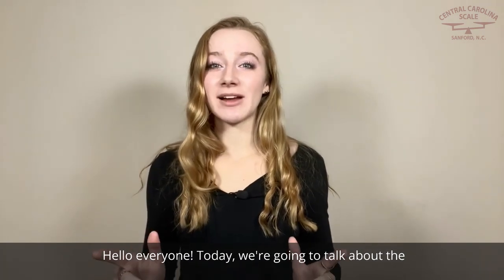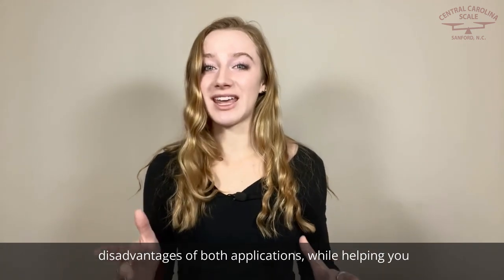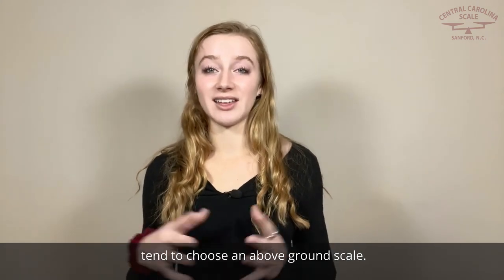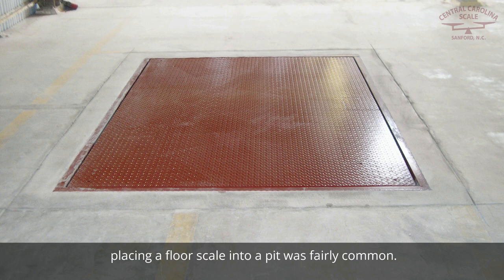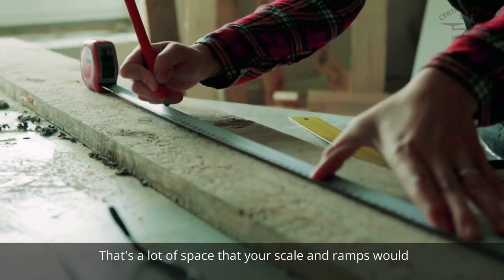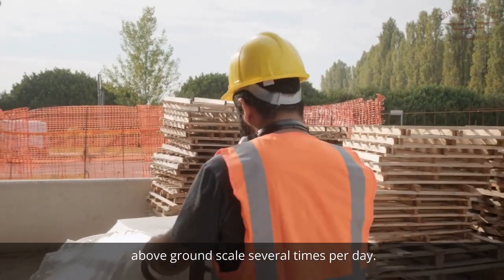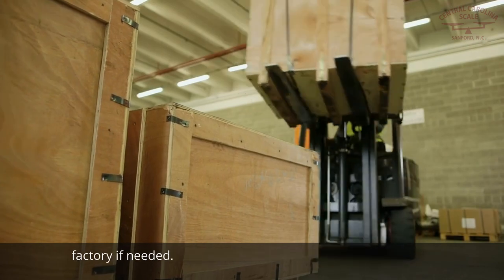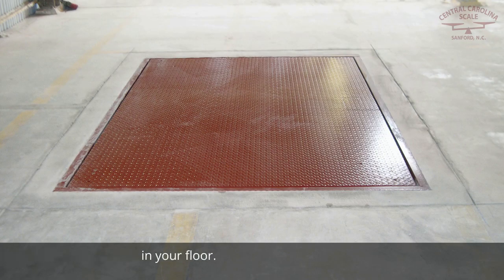Industrial Floor Scale with Ramp vs. In-Ground Pit Scale for Weighing Pallets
Today, we're going to talk about the advantages of buying a pallet scale with a ramp vs. installing a pallet scale into your concrete floor.

Maybe you would like a more portable floor scale that sits above ground with a ramp beside it. Or perhaps you would rather just have an in ground style floor scale and not have to deal with ramps.

We're going to look at the advantages and disadvantages of both applications, while helping you make a more informed decision.

A floor scale is a type of scale that can be used directly on the floor. A typical floor scale usually has a 4 inch height and the vast majority are usually 4x4 or 5x5 dimensions. Great for weighing most pallets and in many situations, your scale company can ship your floor scales direct to you, either from the scale company or the scale manufacturer.

When buying a 5000lb floor scale these days, most folks tend to choose an above ground scale. If they plan on rolling a pallet jack onto the warehouse scale, they typically buy a ramp for this scale. This is typically the most cost effective solution.

Basically, besides cost, there are two main reasons why you would choose one version of a floor scale over the other. The number one reason is the amount of space, the floor scale and any ramps would occupy and the number two reason is the ease of loading products onto the scale. First,  Let's look at the pit type floor scale.

Several years ago, placing a floor scale into a pit was fairly common. This was mainly due to a couple of factors. Floor scales had taller profile heights and construction costs. So, putting it in a pit was less expensive. While today's floor scales have a lower profile design, which usually eliminates the need for a pit. There are a few applications where a pit scale still makes sense.

For example, a company that needs a 4x4 floor scale with ramps on both sides, A typical ramp is 48 inches in length on each side. This type of floor scale setup will take up to 12 ft in length. That's a lot of space that your scale and ramps would occupy. When the scale footprint needs to be smaller, putting scales into a pit might be the right decision when placing this scale into a pit. The ramps are not needed. This eliminates 4ft of ramping on each side of the scale.

Another reason for placing a floor scale into a pit is the ease of getting the product onto the scale. Because the scale is set in a pit, the transition from the floor surface to the scale is seamless. Imagine having to push a loaded pallet jack onto an above ground scale several times per day. Having a pit type scale makes this process much easier vs one with ramps.

Now, let's look at a floor scale with ramp. Today's floor scales are built to have a low profile height, usually around 4 inches. When space isn't an issue, having a floor scale with ramps may make sense. Having a longer ramp makes loading products with a pallet jack much easier.

Another reason many people choose to use an above ground pallet scale with ramp is that this setup is fairly portable. It can be moved to different parts of a warehouse or factory if needed. In our example, we've been mentioning ramps. However, ramps aren't required with an above ground floor scale. You can also drive your forklift to the scale and set pallets on the scale. So, standard pallet weighing while loading and unloading the scale with a forklift is the most portable and cost effective solution.

Another variable to consider, is the potential to outgrow the size of your floor scale. An above ground floor scale can be easily replaced without needing to backfill a hole in your floor.

I hope this information helps you make the correct decision when deciding where to put your next floor scale.